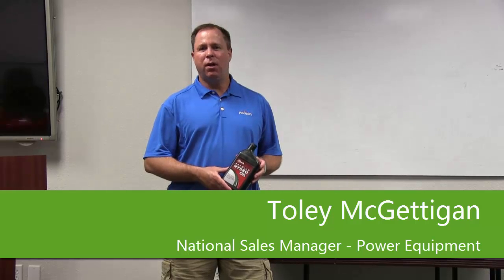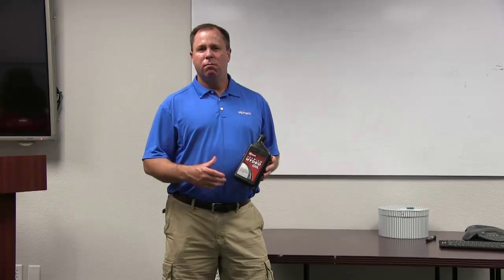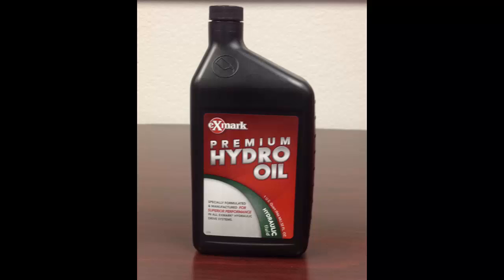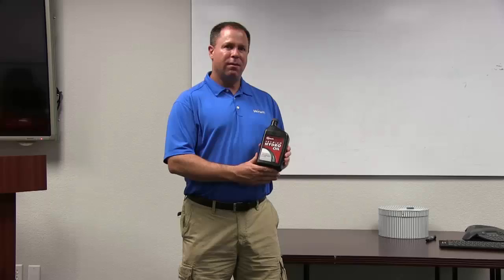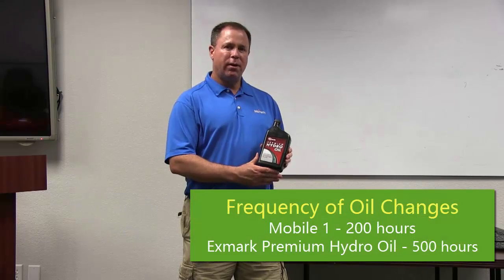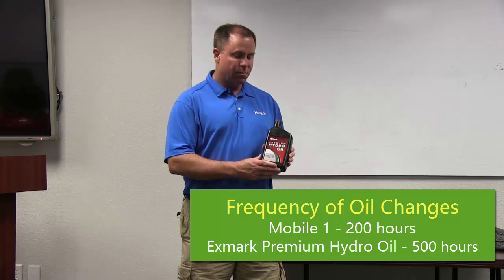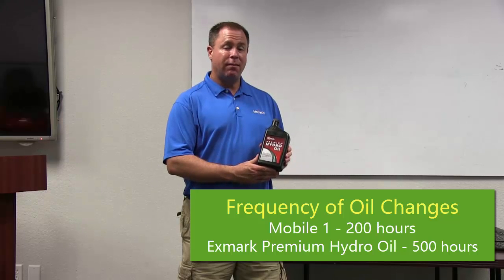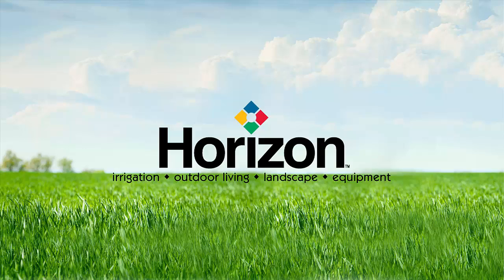How to Get More Hours Between Hydraulic Oil Changes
Looking to get more hours between hydraulic oil changes and save money in the process? This 1 minute video will show you a simple solution to do just that.